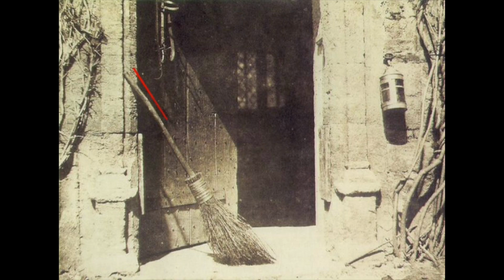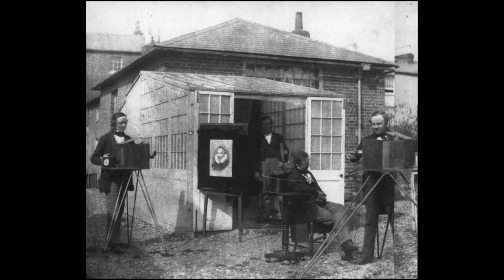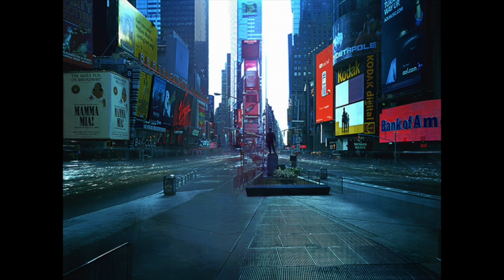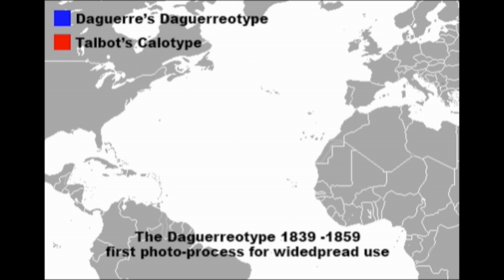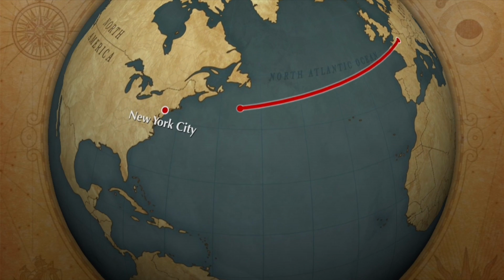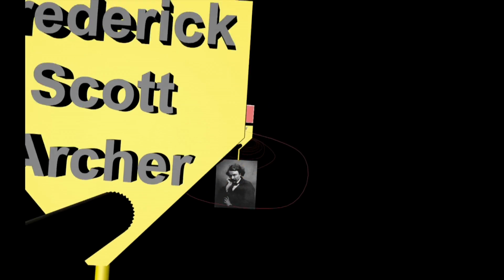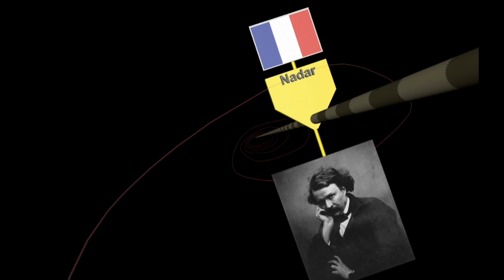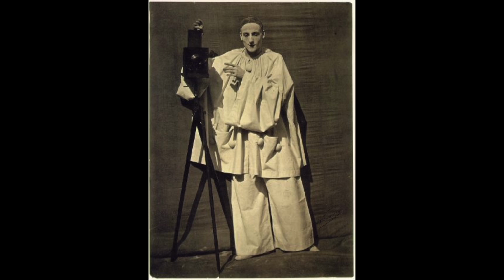4. Beginnings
This video is about the early development of the camera.